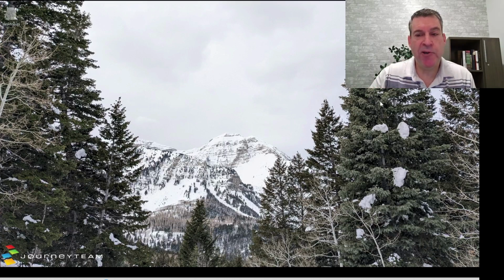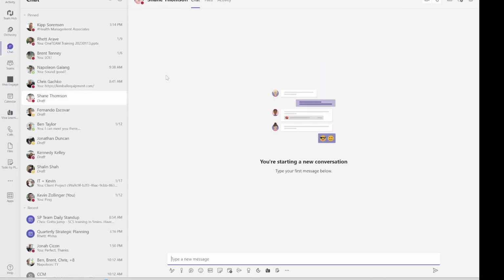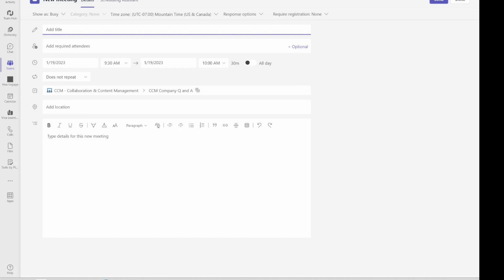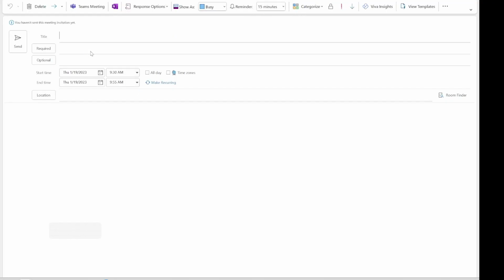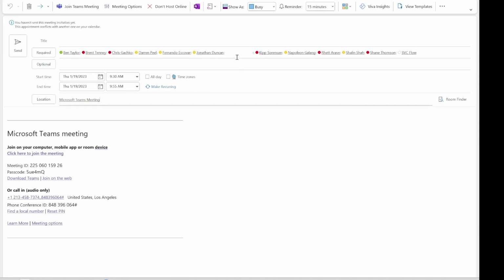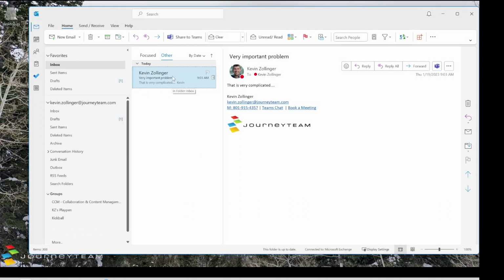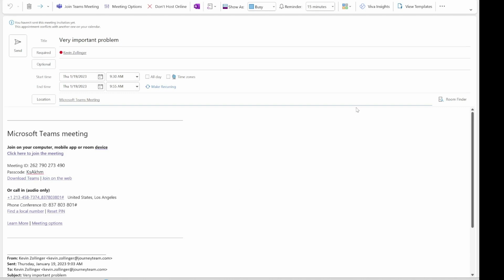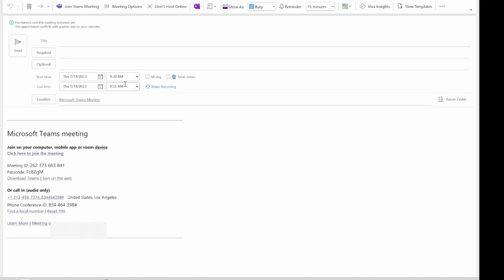Office P.D.Q Tips- Episode 2: Microsoft 365 Scheduling Tips You Cant Live Without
In our second episode, learn how to schedule both internal and external meetings with Microsoft 365 tools such as Teams and Outlook. These tips will make your life  better and scheduling more efficient!